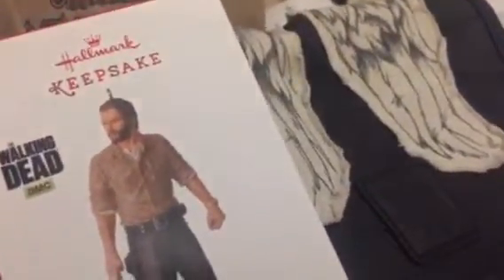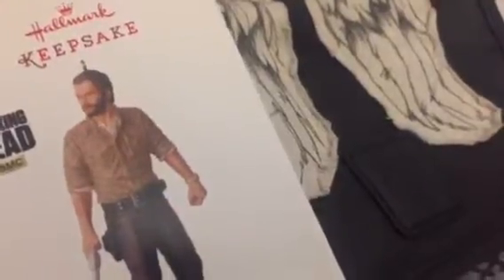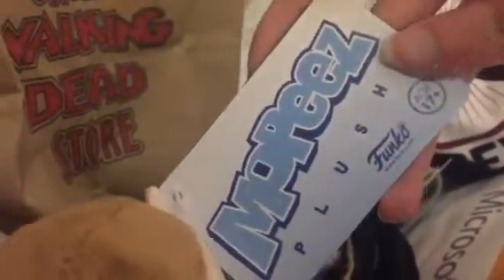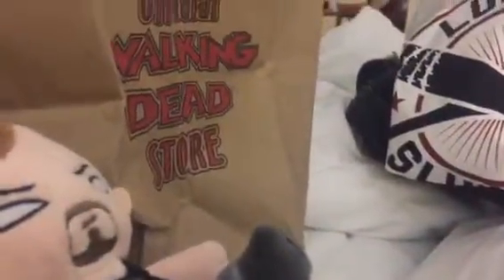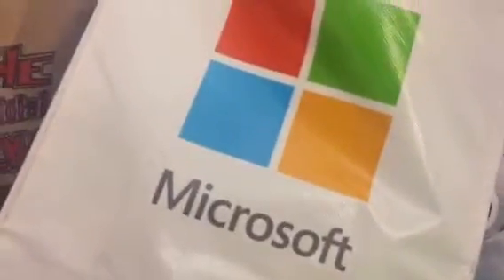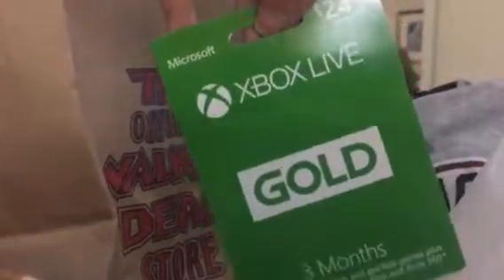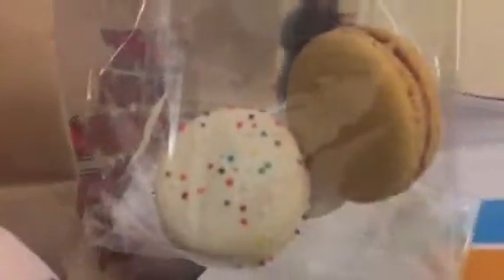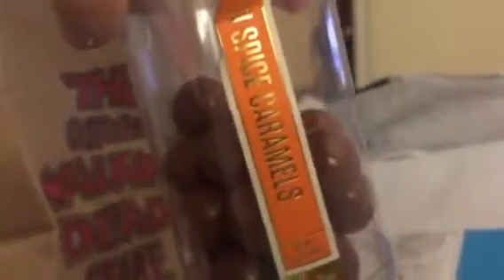Stuff I Got From Atlanta Part 6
Here's one more stuff I got from Atlanta.